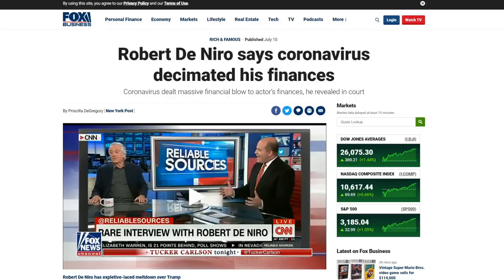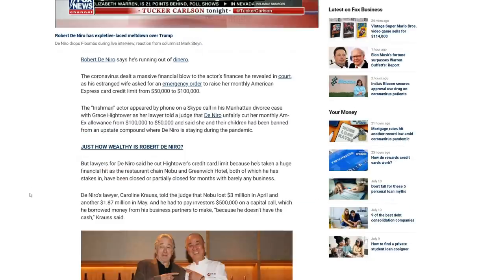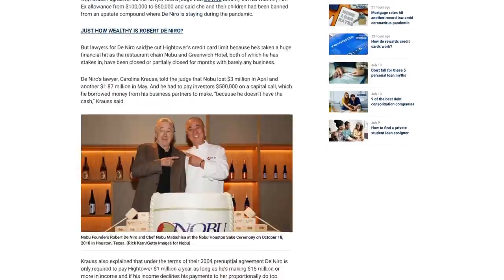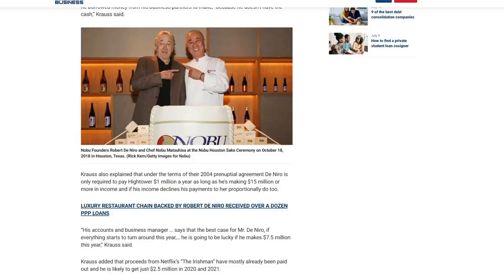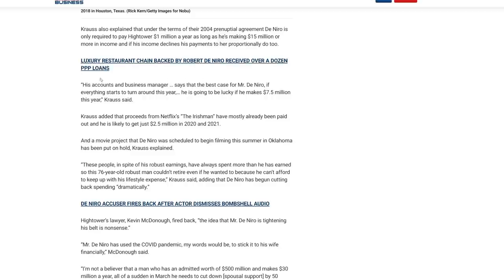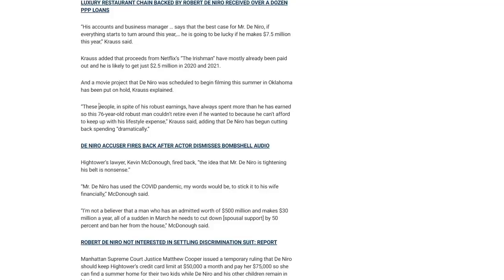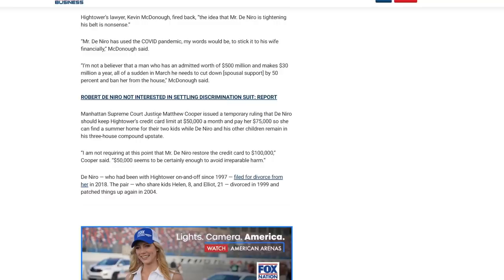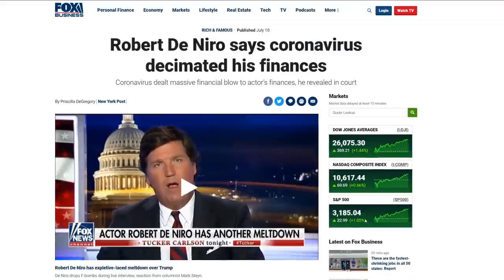Robert De Niro is BROKE! Getting desperate for cash?!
Robert De Niro says he's broke! Recently, in court he told the judge he can't pay his wife anymore and needs help!